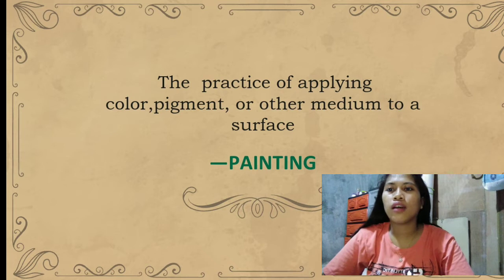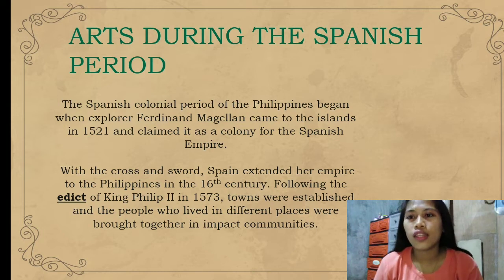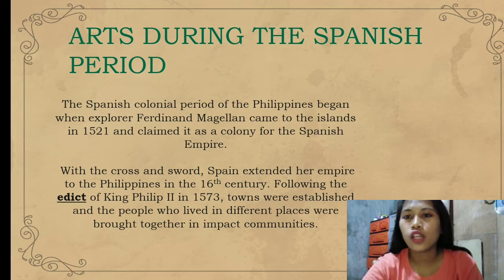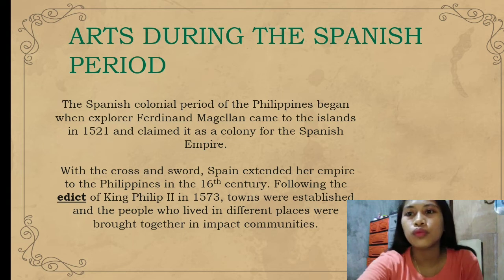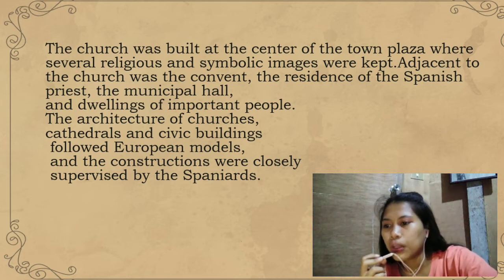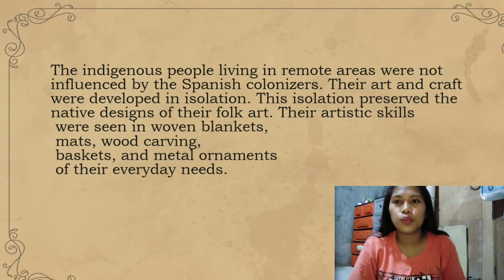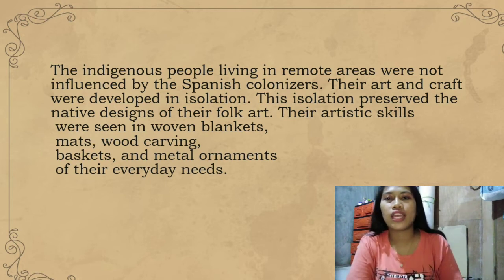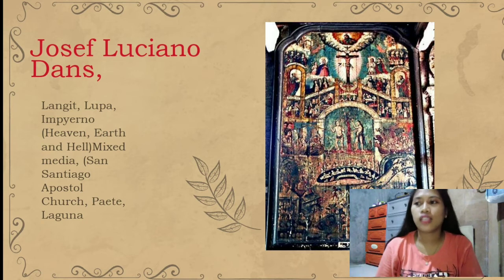Arts During the Spanish Period|| BPE_224(4831)_NARRA&NICOLAN